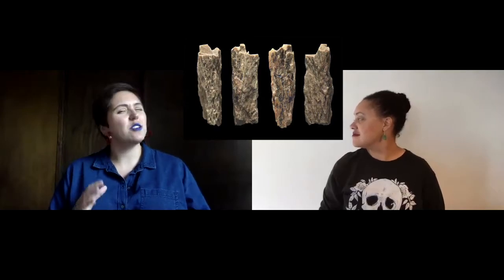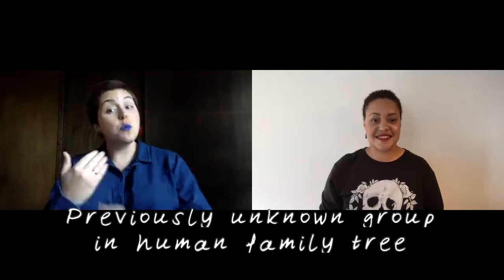Connecting the Dots: Face the DNA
Bringing you the human story in 5 minutes or less. It's time to human up!